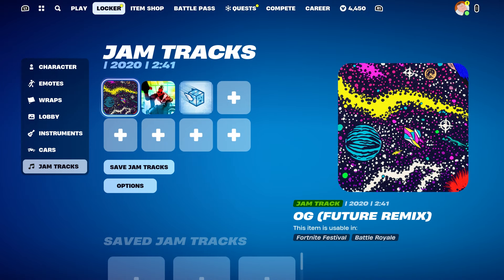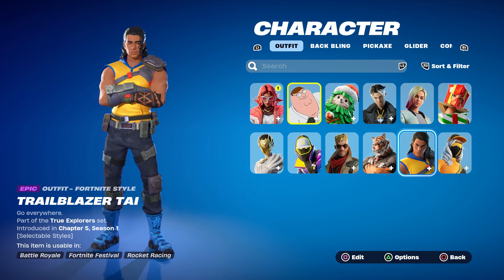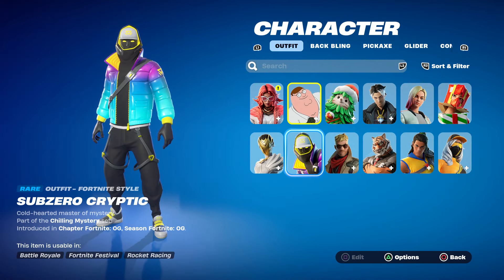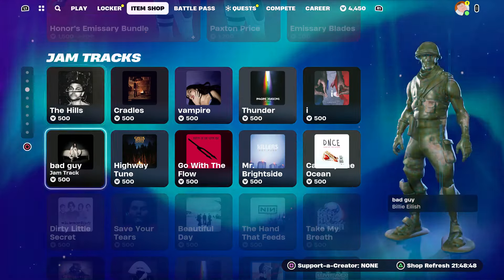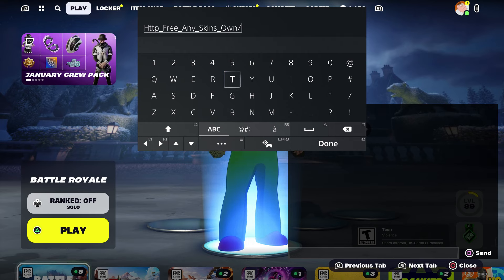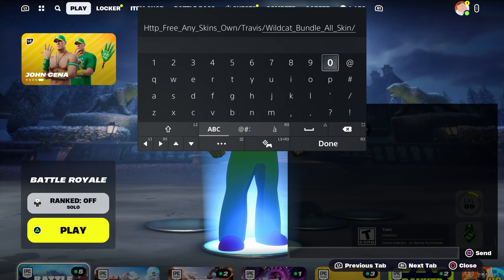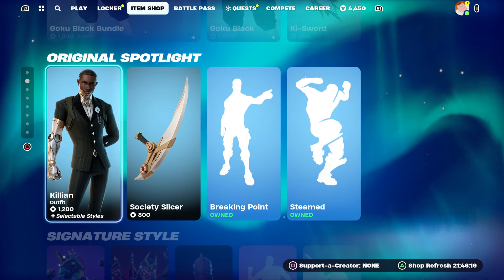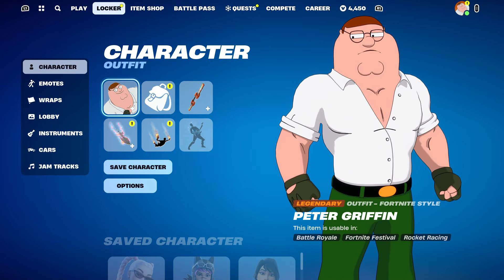How To Get Wildcat Skin Bundle NOW FREE (Nintendo Switch EXCLUSIVE Bundle) In Fortnite Free Bundle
What’s up guys in this Fortnite battle royale video I’m gonna be showing you guys fortnite skins Fortnite glitches and fortnite battle royale about the new Wildcat Skin with the fortnite Nintendo Switch EXCLUSIVE Bundle and the Wildcat skin fortnite is the best Nintendo Switch EXCLUSIVE Bundle and this fortnite Wildcat skin is called the Wildcat skin and the Wildcat Skin fortnite with the fortnite Wildcat skin set is a new Wildcat skin and it’s the Wildcat skin fortnite and people like to call it the fortnite Wildcat skin and the Wildcat skin and I like to call it fortnite Wildcat skin and you might call it the Wildcat skin Fortnite and a lot of people call it in the Fortnite item shop in Fortnite season 1 chapter 5 and skins for free the female Wildcat skin and v bucks can free free to and the new Wildcat skin is the new Wildcat skin fortnite and how to win the Wildcat skin in the Wildcat skin is easy if you know how to join the Wildcat skin fortnite and the fortnite Wildcat skin has a skin that’s new and without Wildcat skin and without android device from the item shop Fortnite without winning and without playing the tournament. Hopefully you guys enjoyed this video on how to get Wildcat skin in Fortnite for free! Fortnite birthday rewards are cool! Fortnite cars update today live and Fortnite live! New Fortnite Edit style Wildcat skin Edit style option chose! Fortnite update! I like Fortnite glitches and Fortnite free rewards and Fortnite skins are skins Fortnite! Na East Brazil server servers Na west Asia Oceania Middle East auto vehicles! Best servers Fortnite arena tournaments and competitive matches Fortnite Android devices galaxy phone tablet! Girl Wildcat skin Fortnite how to get Wildcat skin!

Like and subscribe for more videos like this Fortnite battle royale video on how you get Wildcat skin in Fortnite for free on ps5 Xbox Series X pc Nintendo switch and mobile iOS and Android!